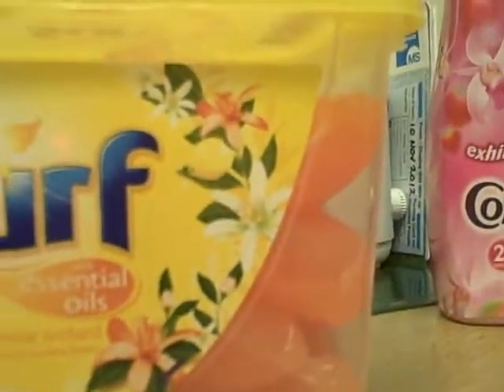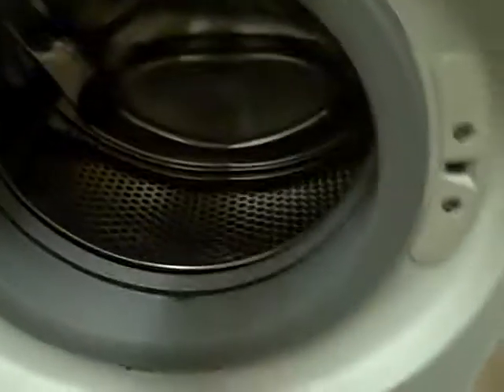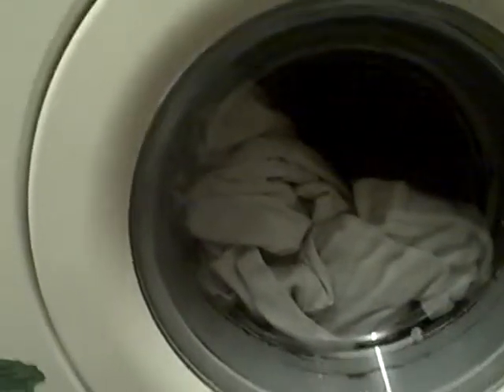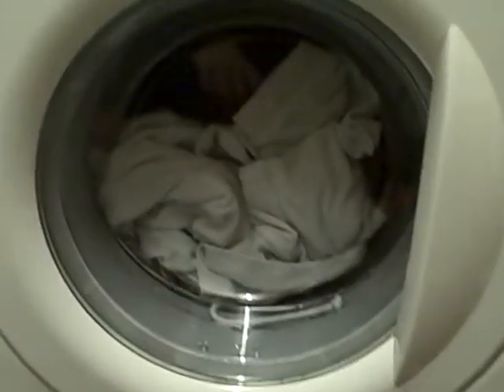Electrolux: Cottons 40 part 1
for washer crazy